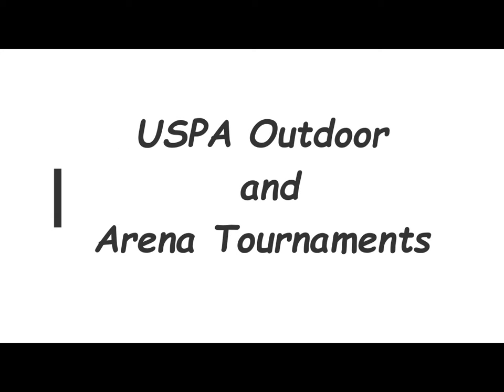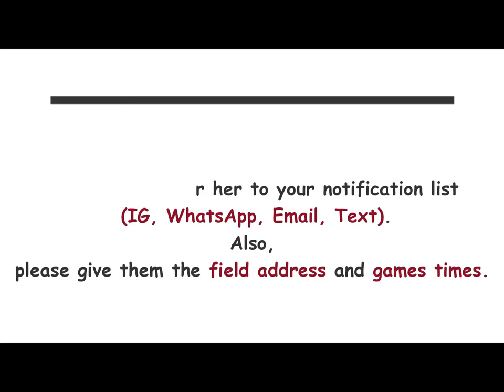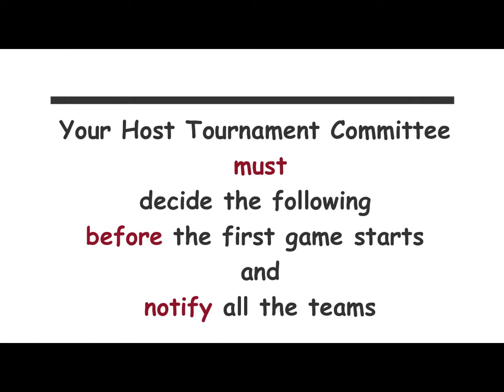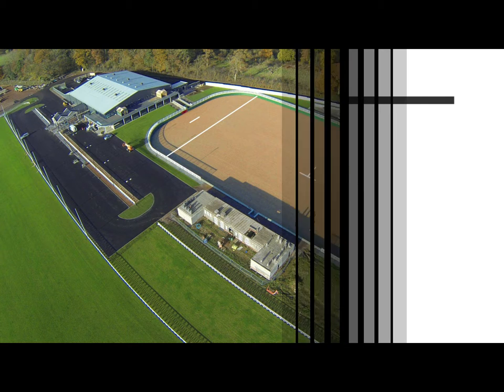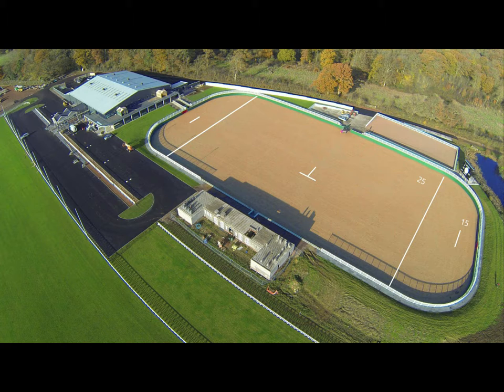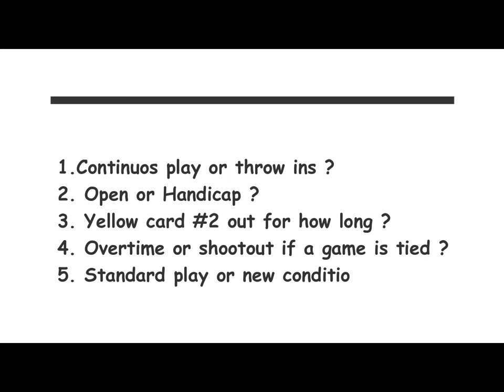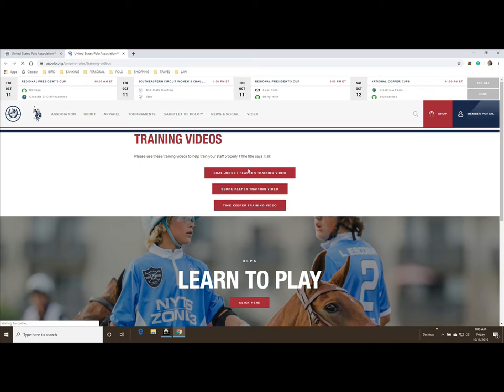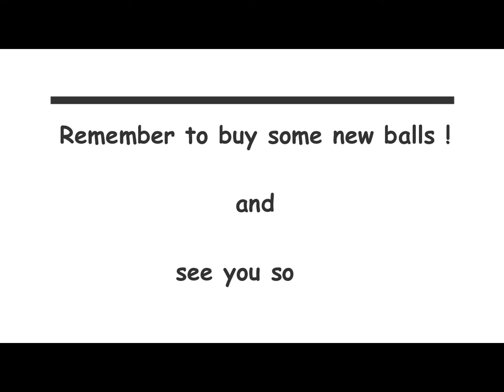Tournament send ahead for PUMP